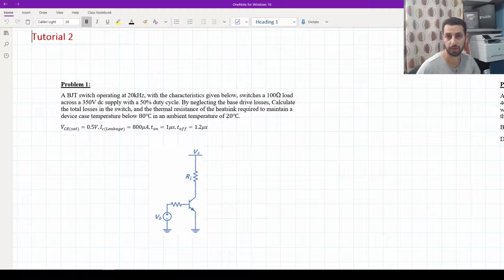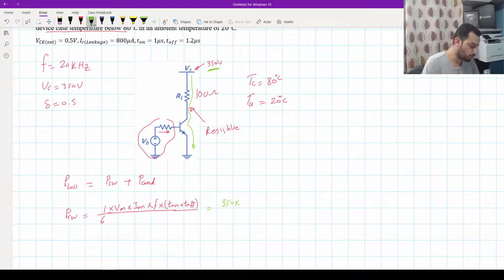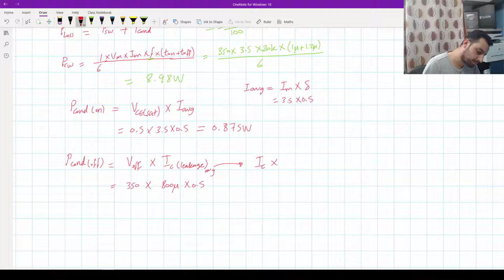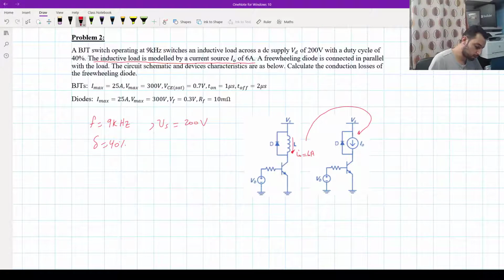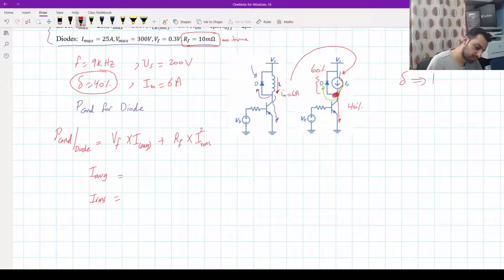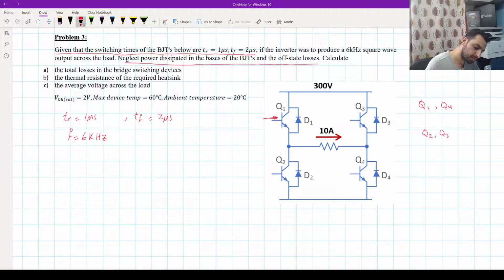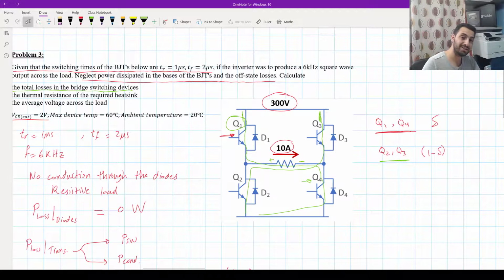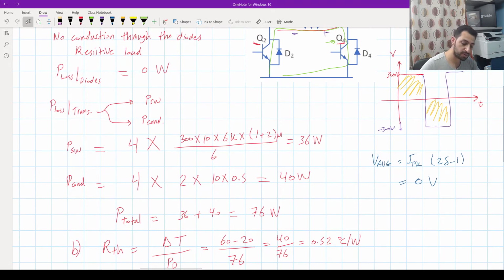Power Electronics Problem Set 2a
thermal management,thermal,power electronics,switching losses,ltspice, walid issa, power diodes